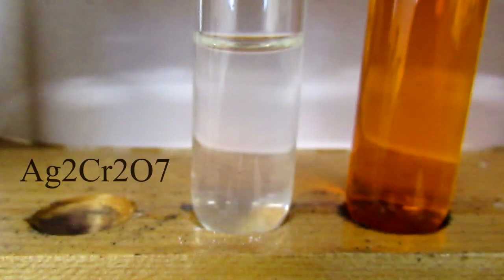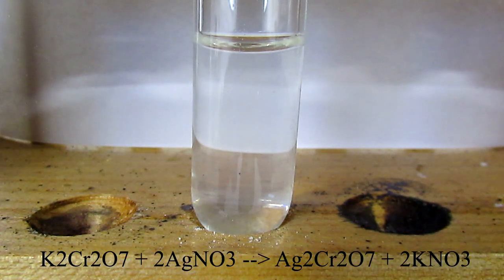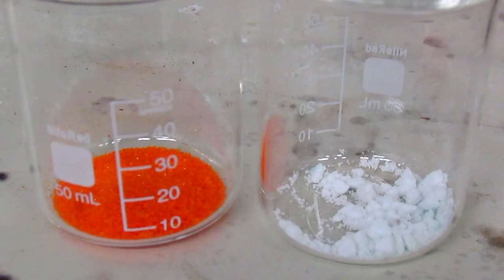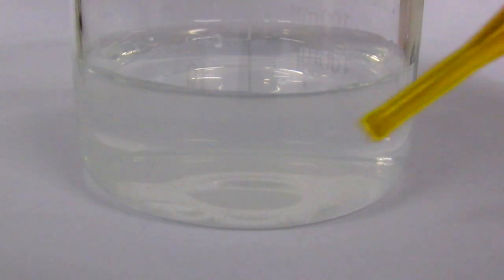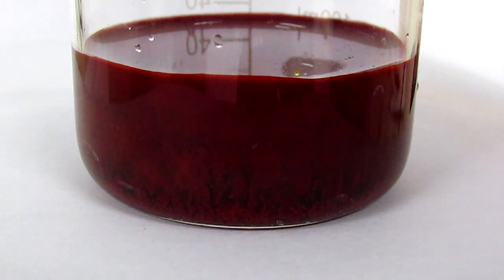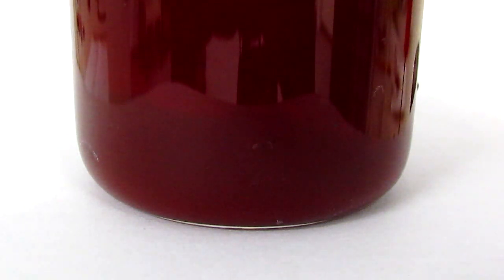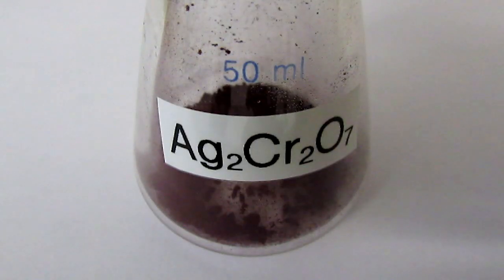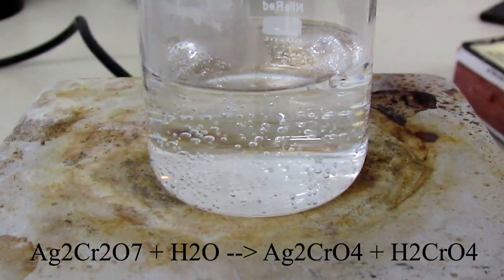Making Silver Dichromate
Synthesis of silver dichromate (Ag2Cr2O7)